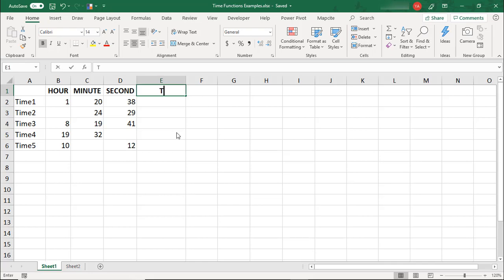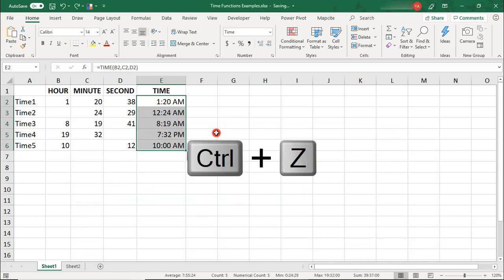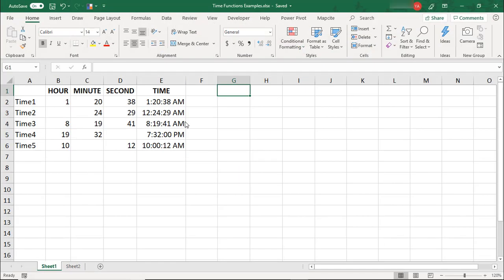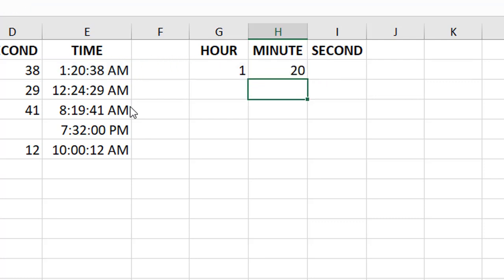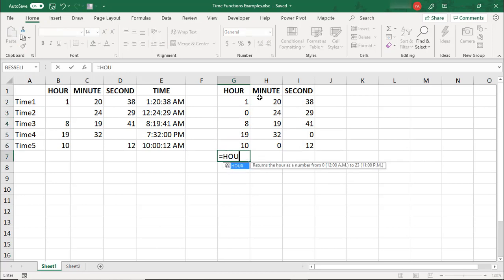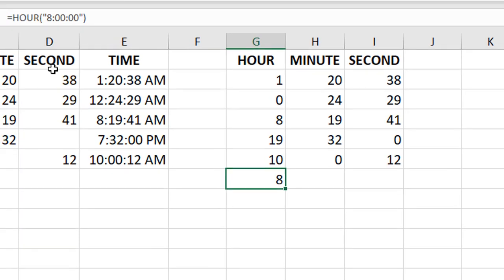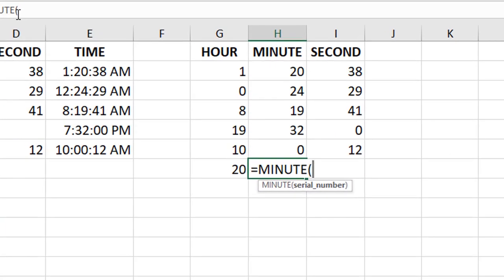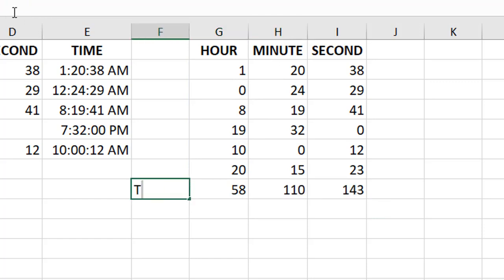Time Functions in Excel Tutorial - TIME, HOUR, MINUTE, SECOND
Excel tutorial on how to use time functions in Excel. We'll do an overview of the TIME, HOUR, MINUTE, and SECOND functions.

TIME Function in Excel:
The Time function in Excel uses inputs of an hour, minute, and second to return a time value. The result will be a decimal value between 0.00 and 0.99, representing a fraction of a day. You can then format this value with any time format. You can also use this with other formulas.

HOUR Function in Excel:
The HOUR function in Excel returns a value as an hour displayed in military time. You can use this to separate only the hour from a time format or input an hour of your choice.

MINUTE Function in Excel:
The MINUTE function in Excel also returns a value, but as a minute (between 0 and 59). You can use this to separate only the minutes from a time format or enter a value of your choice as the minute.

SECOND Function in Excel:
The SECOND function in Excel, like the others, returns a value, but as a second (between 0 and 59). Use this to separate the seconds from a time format or enter your own value.

Thanks!